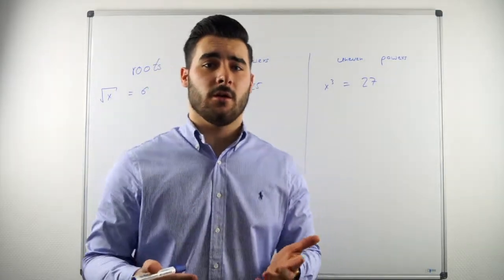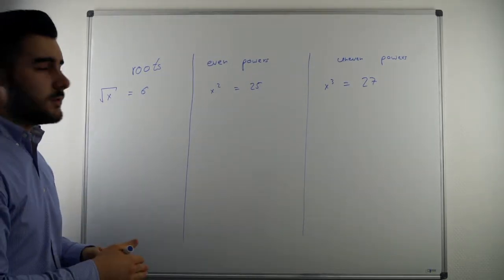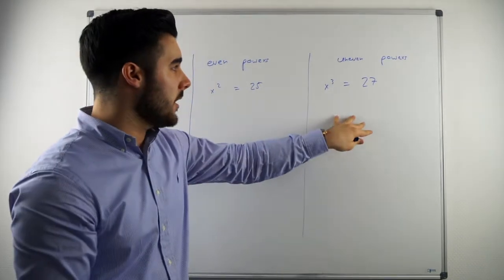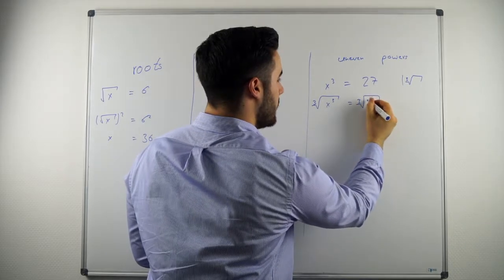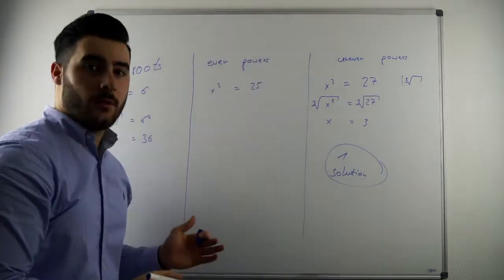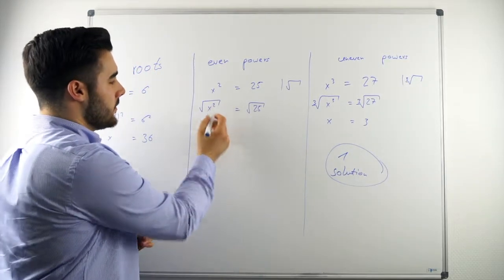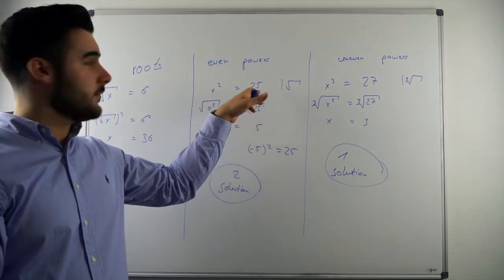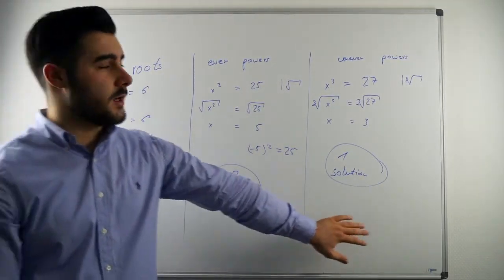Solving equations - square roots and powers by EasyMathmatics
After having shown you the basics of solving equations, we wanted to show you how it is done with square roots and powers which is a bit more difficult. The most important aspects that you need to consider for doing those calculations are explained in this video.